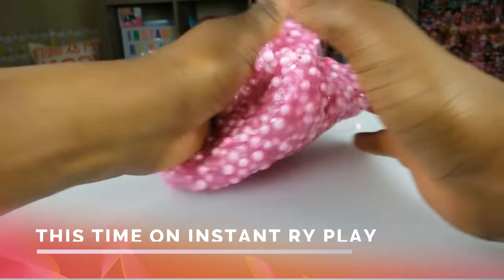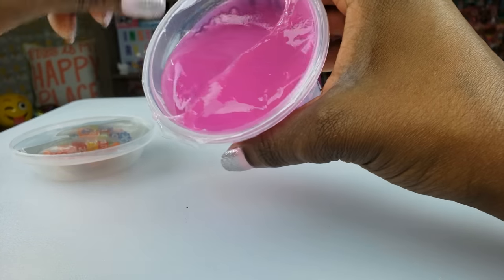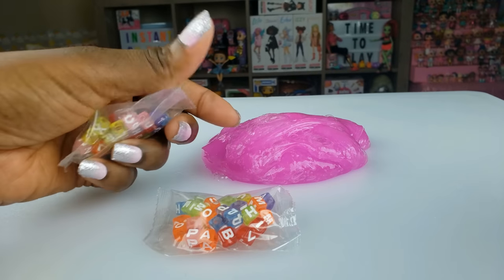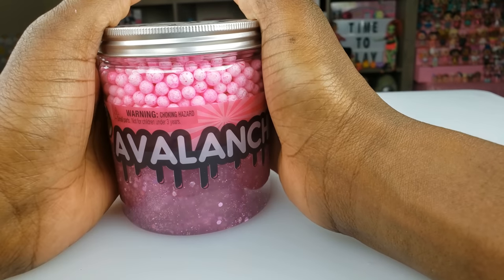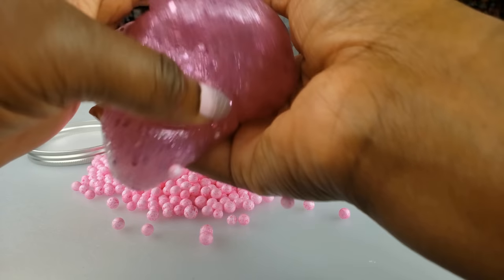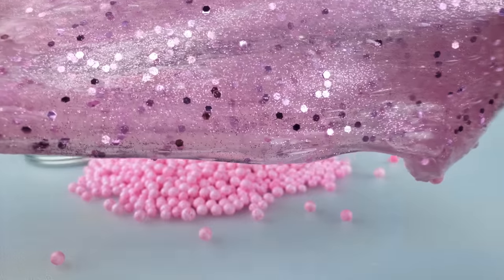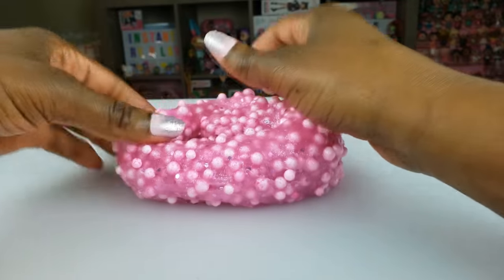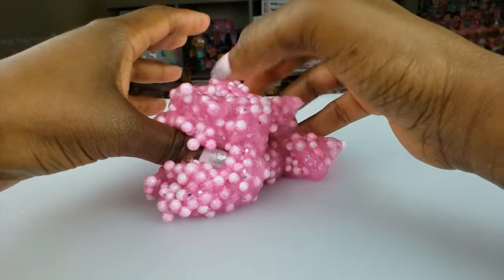Compound Kings Crunchy Slime Review | Satisfying Slime | Slime Satisfactorio videos de slime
We love slime, but this was our first time feeling crunchy slime and we love it! Check out our slime review of the Compound Kings and let us know what you think!

Mailing Address:

400 West Peachtree Street NW

slime satisfactorio slime review